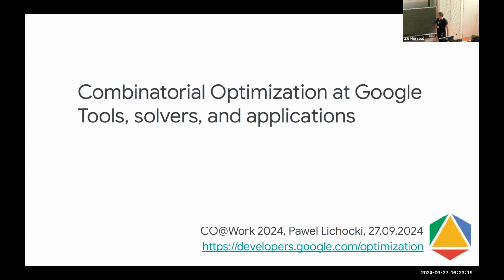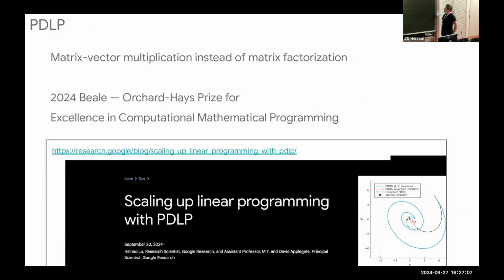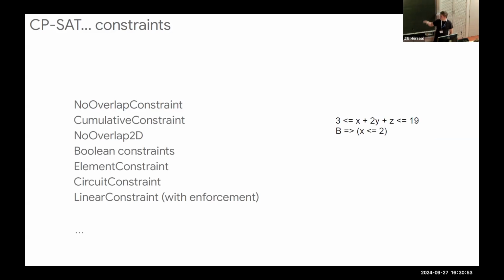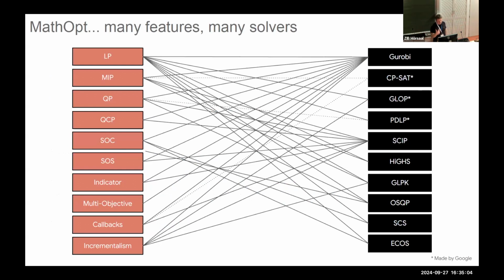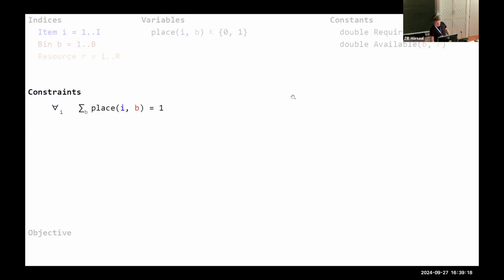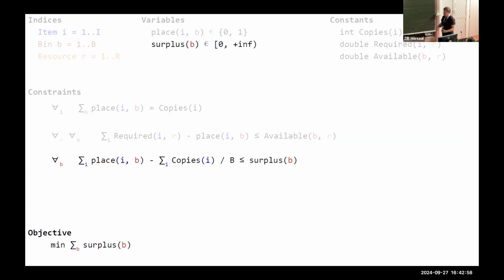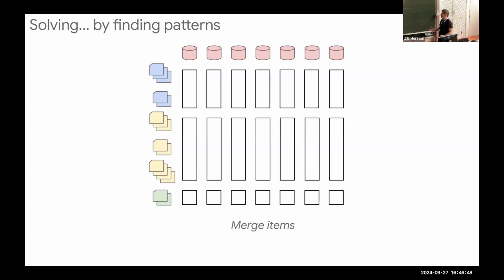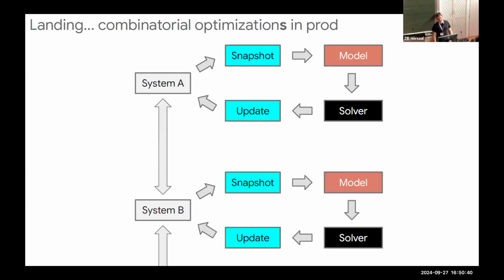Combinatorial Optimization at Google tools, solvers, and applications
Google Optimization Tools (aka OR-Tools, is a mature, open source software suite for combinatorial optimization, tuned for tackling the world's toughest problems in i) integer and linear programming, ii) satisfiability and constraint programming, iii) vehicle routing and iv) graph flows. We present the available modeling APIs and solvers. In more details, we explore mixed-integer programming (MIP) and its application at Google in optimization of real-life, large-scale computer systems. In particular, we present MathOpt, a solver agnostic framework to model and solve linear and quadratic problems with many advanced features like incrementality, callbacks and remote solving. We also elaborate on the award-winning CP-SAT solver, and its applicability to solve MIP problems. Finally, we discuss how MIPs are used within a larger production environment. Overall, we show that OR-Tools provides a unified, high-quality experience for efficient combinatorial optimization across multiple platforms (Windows, Linux, Mac) and languages (C++, C#, Python, Java). It is, thus, a great one-stop solution for many academic endeavors and industrial applications.